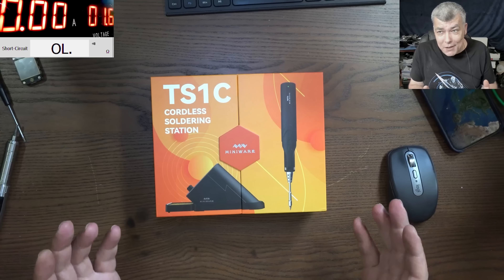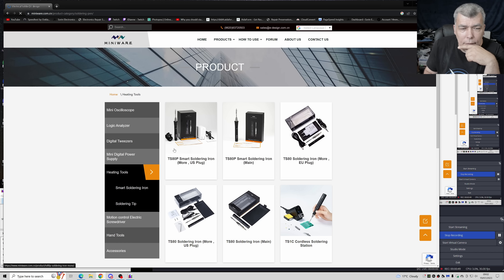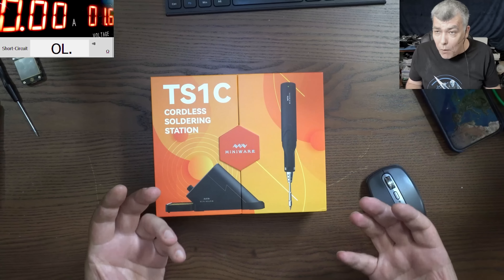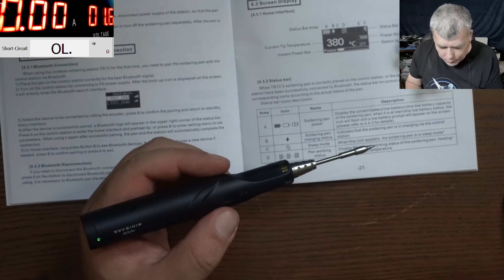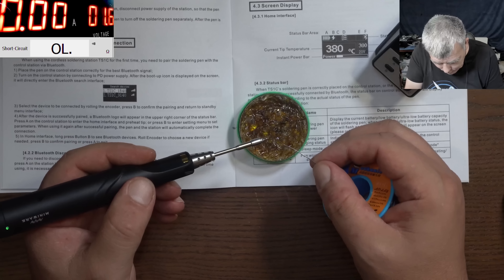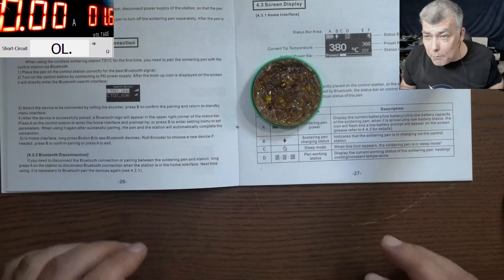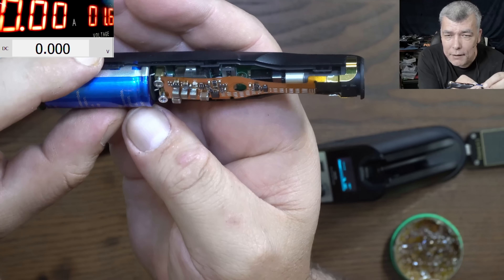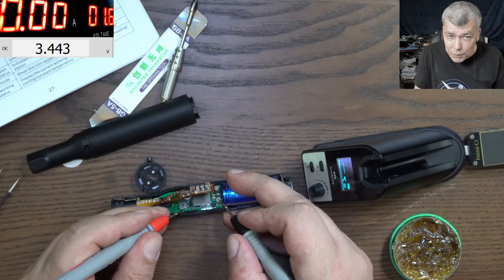Miniware TS1C Cordless Soldering Station review